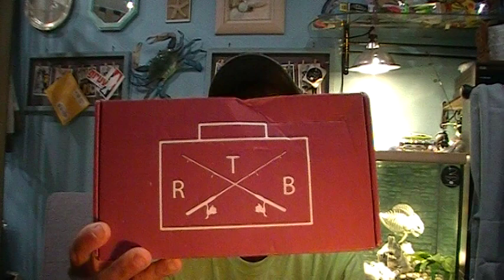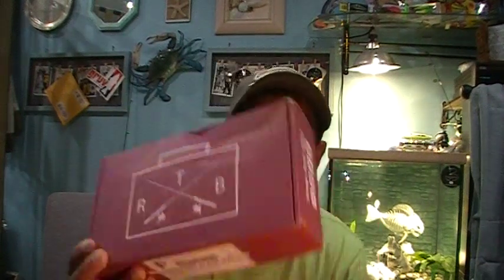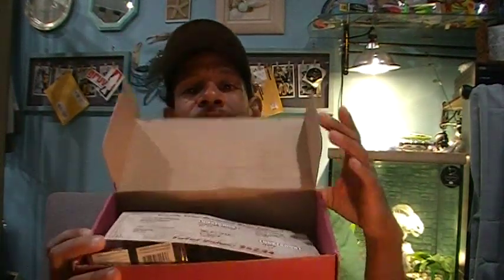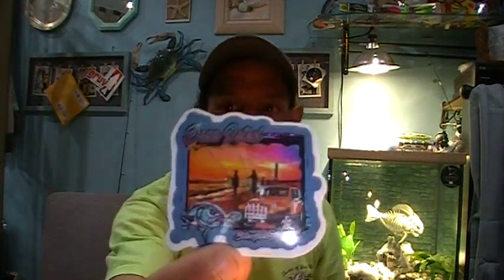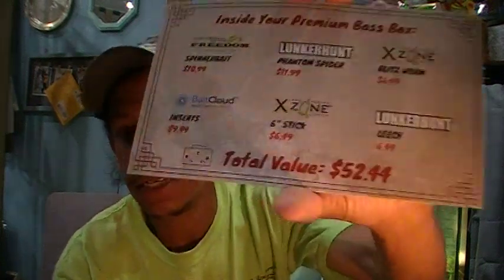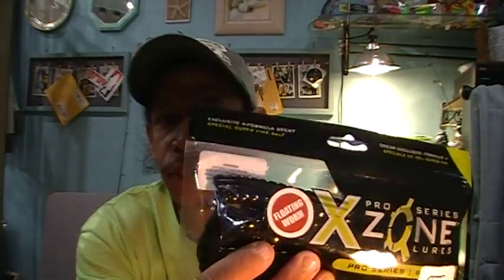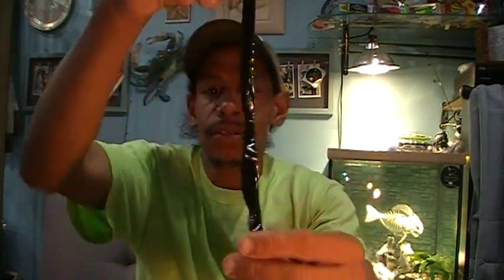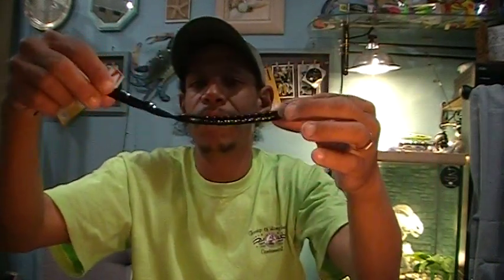rushtacklebox June 2020 RTB Review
It is a box loaded with full retail size packs that actually catch fish.

 ̴ ̴F̴r̴e̴e̴d̴o̴m̴ ̴L̴u̴r̴e̴s̴ ̴ ̴ ̴            ̴ ̴S̴p̴i̴n̴n̴e̴r̴B̴a̴i̴t̴ ̴ ̴         (missing)              ̴ ̴$1̴0̴.9̴9̴ ̴
LunkerHunt                       Phantom Spider                                    $ 11.99
Xzone Lures                      Blitz Worm                                               $ 6.49
Bait clouds                        inserts                                                      $ 9.99
Xzone Lures                      6" Stick (s)                                               $ 6.49
LunkerHunt                       Leech                                                        $ 6.49

                                ToTAL VaLUE  $ 52.44  (True value $41.45)